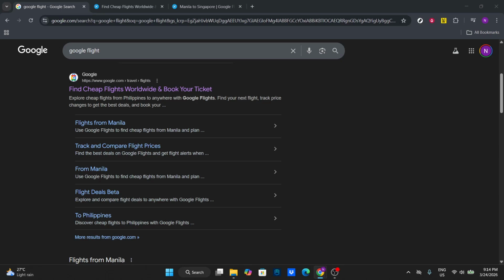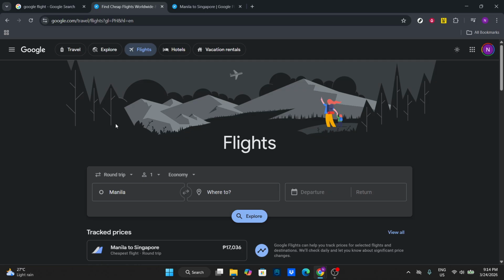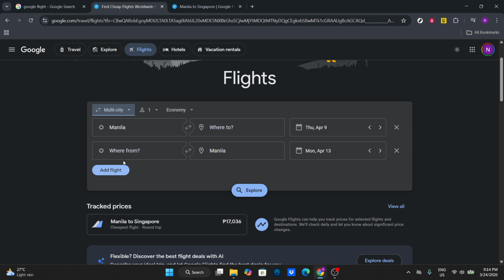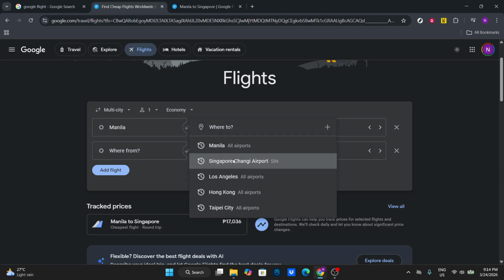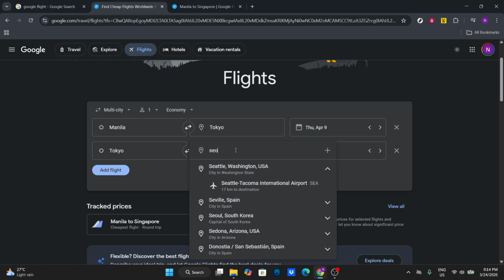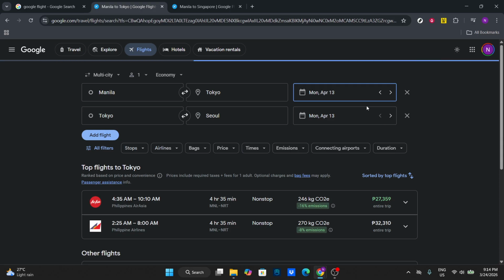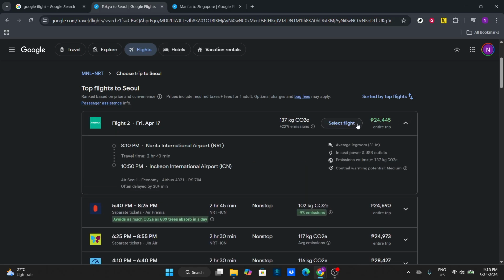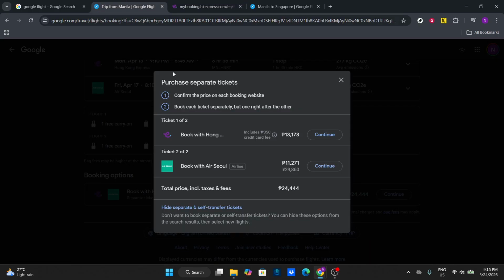How To Book Multi — City Flights On Google Flights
Learn to search and book multi-city itineraries on Google Flights for complex trip planning.
What you'll learn:
Using the multi-city search form
Tips for mixing carriers and optimizing layovers
How to compare multi-city vs multiple one-way tickets